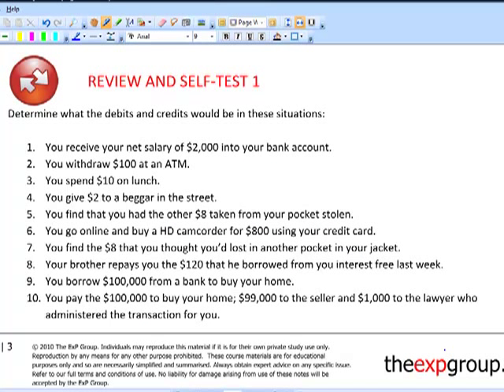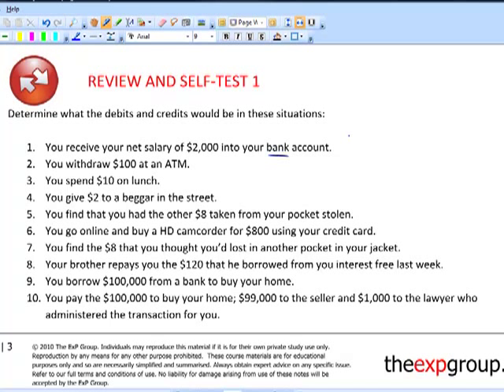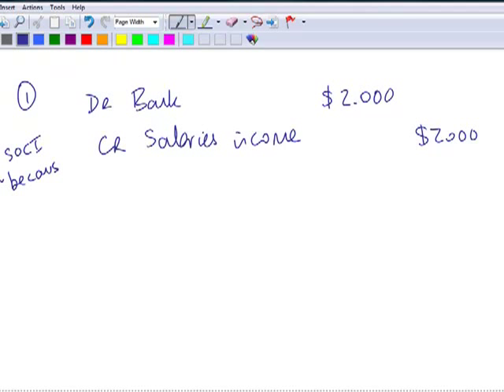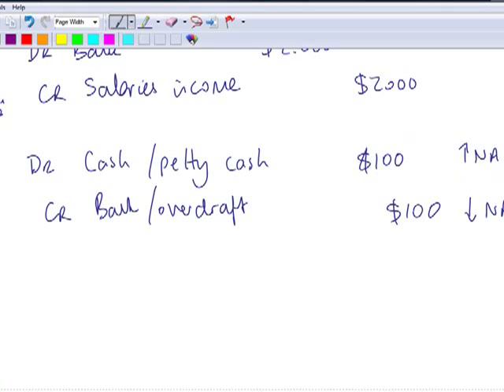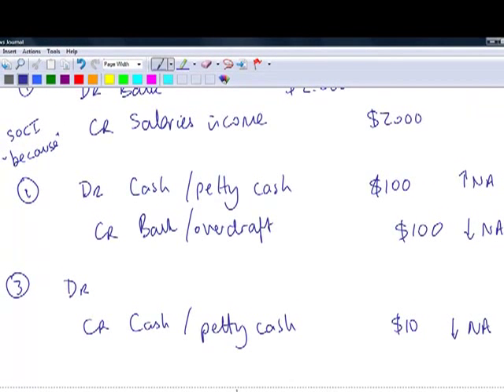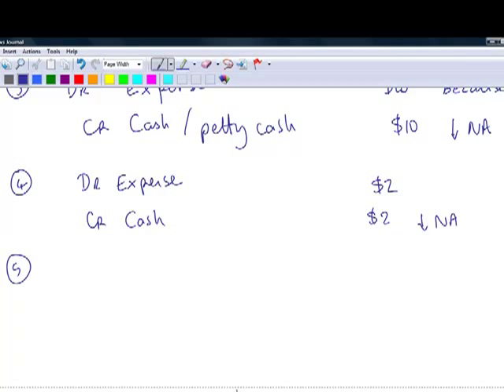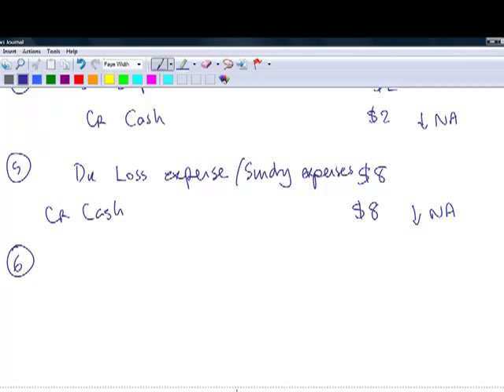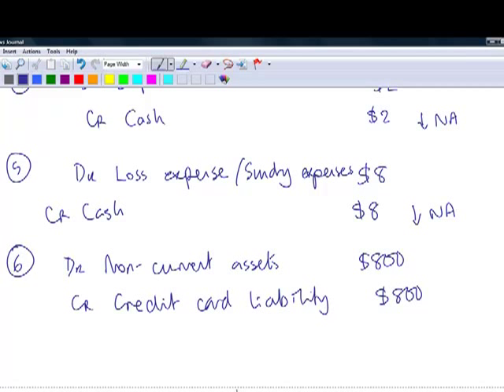ACCA F3 - 7 Rules of double entry - part 2